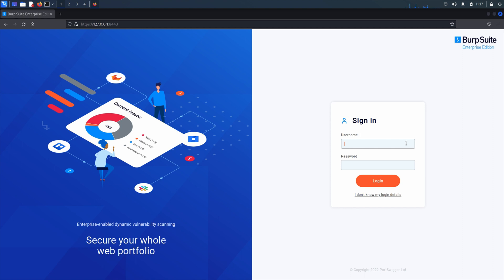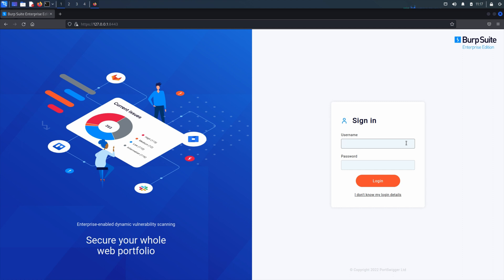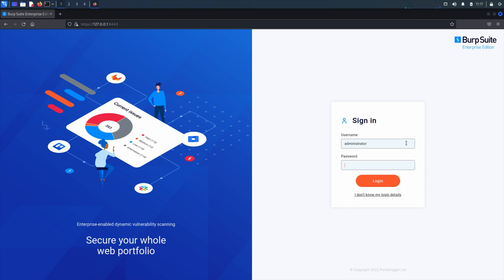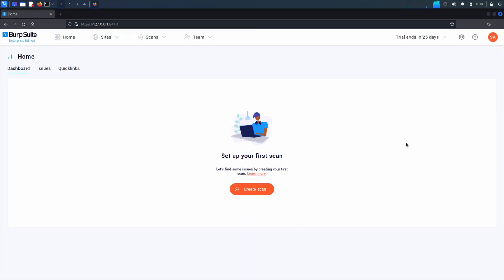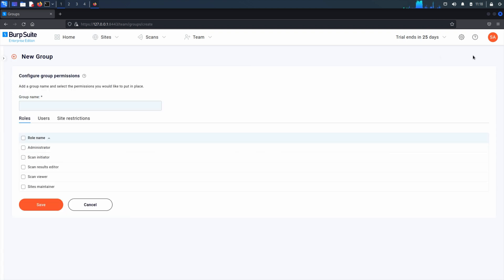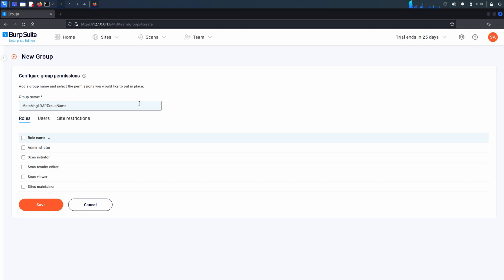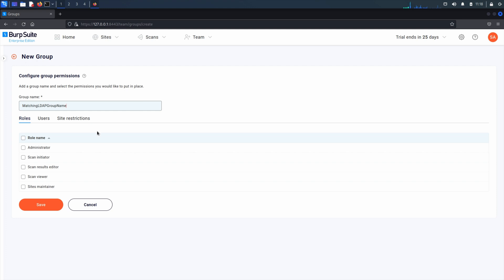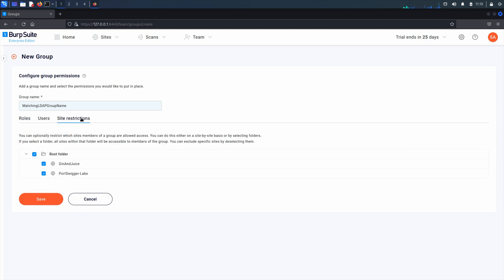Configuring user groups and permissions for SSO in Burp Suite Enterprise Edition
You can use SAML to configure user groups and permissions. You can also combine SAML with SCIM. This enables you to use SAML for authentication and SCIM to manage users and user groups.